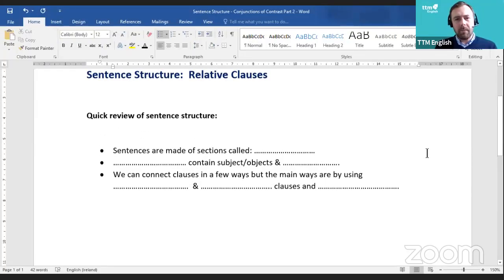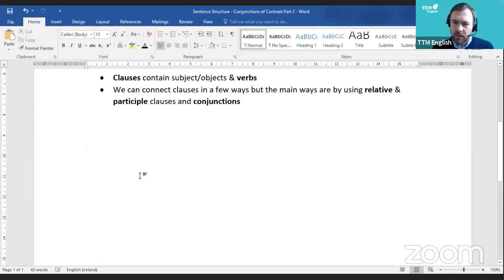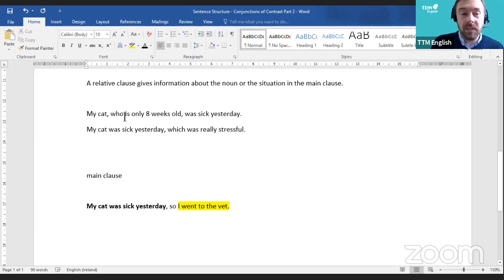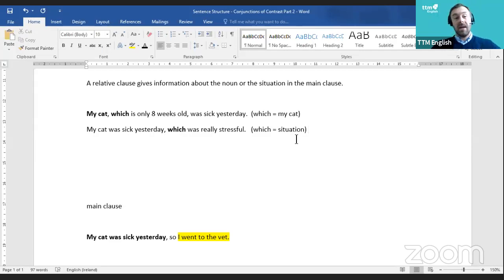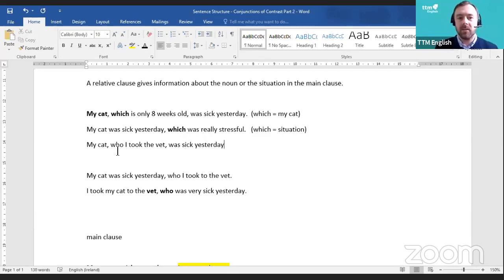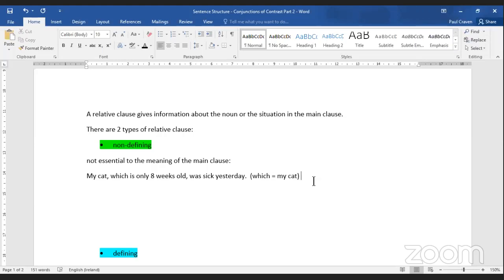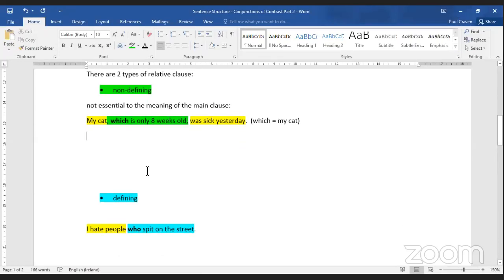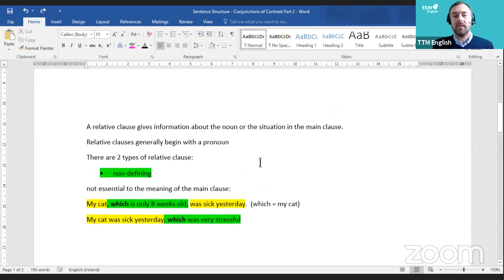TTM English Grammar Class for IELTS & OET